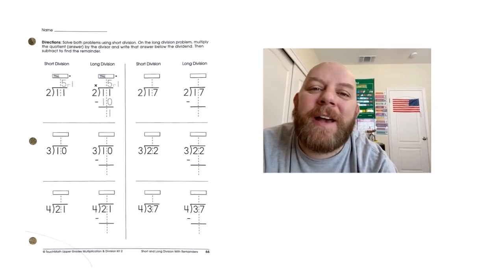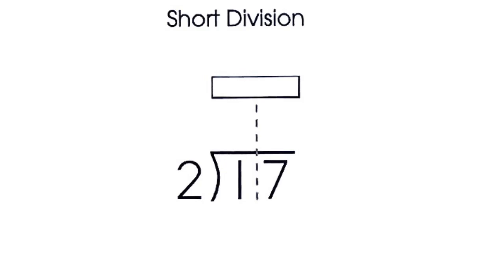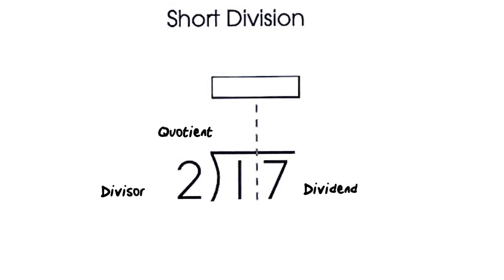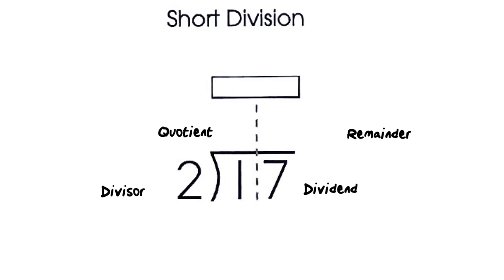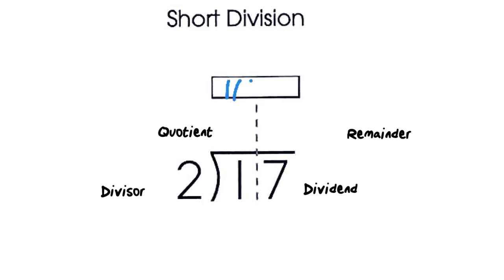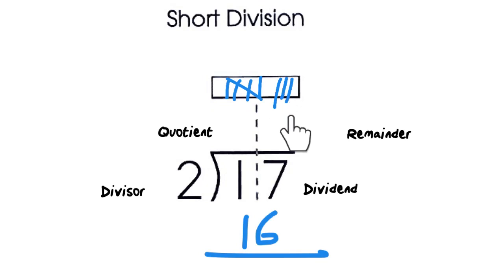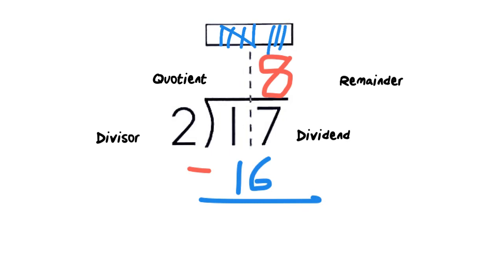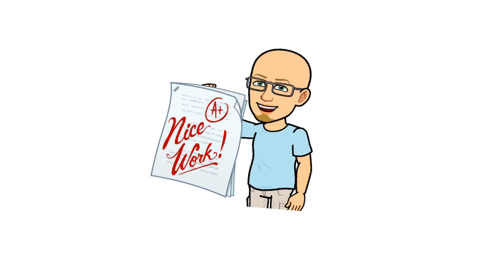Short and long division with remainders using Touchmath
Short and long division using touch math or touch points to solve